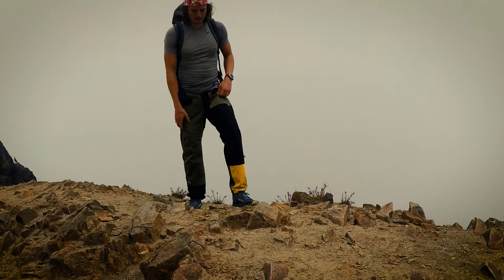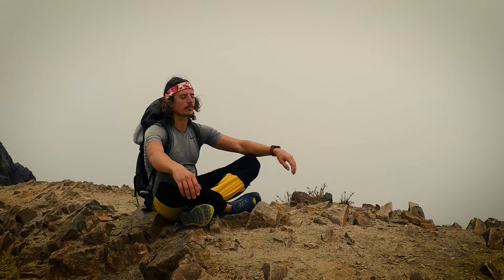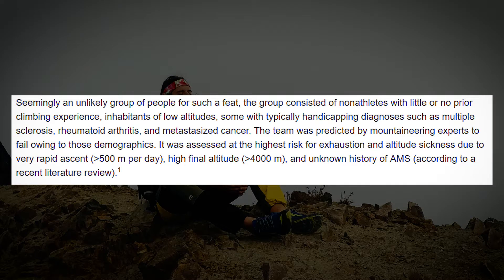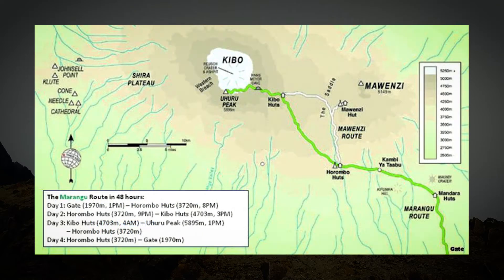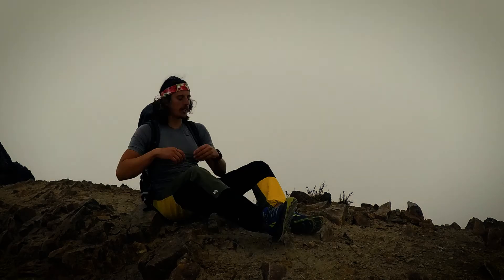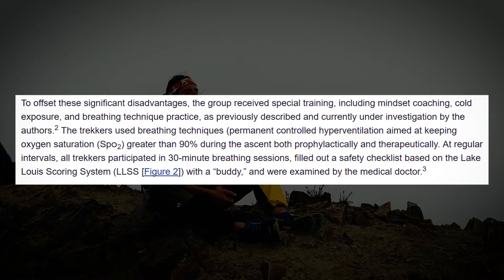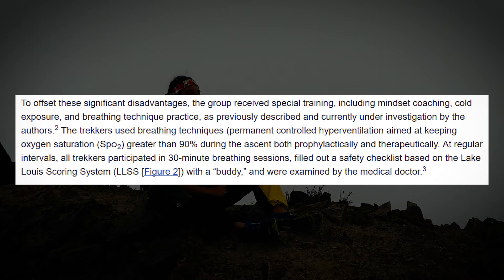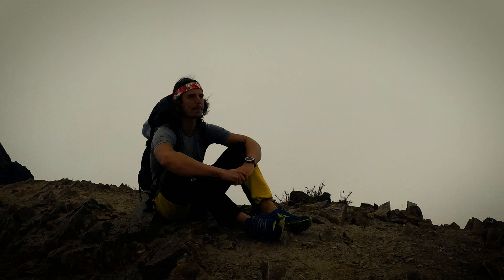Wim Hof Method Breathing at 4600m For High Altitude Acclimatization E1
This is the first episode of a series of videos I am gonna make about Wim Hof Method and Mountaineering.
Article, Controlled Hyperventilation After Training May Accelerate Altitude (Wim Hof Method) Acclimatizatio

Warning - important message, please read carefully: The breathing exercise has a profound effect and should be practiced in the way it is explained. Always do the breathing exercise in a safe environment (e.g. sitting on a couch/floor) and unforced. Never practice the exercises before or during diving, driving, swimming, taking a bath or in any other environment/place where, should you pass out, a serious injury could occur. Wim Hof breathing may cause tingling sensations and/or lightheadedness. If you’ve fainted, it means that you went to far. Take a step back next time. The cold is a powerful force. We strongly advise to gradually build up exposing yourself to the cold. Always train without force and listen to your body carefully. If it is not practiced responsible, there is a risk of hypothermia. Do not practice the method during pregnancy or when having epilepsy. Persons with cardiovascular health issues, or any other (serious) health conditions, should always consult a medical doctor before starting with the Wim Hof Method.